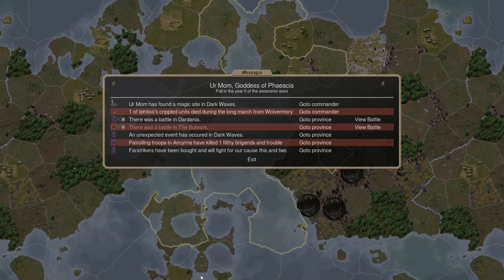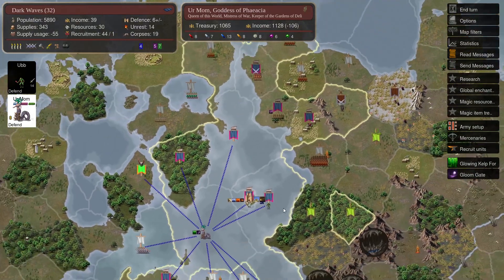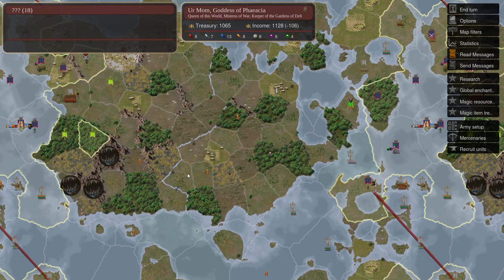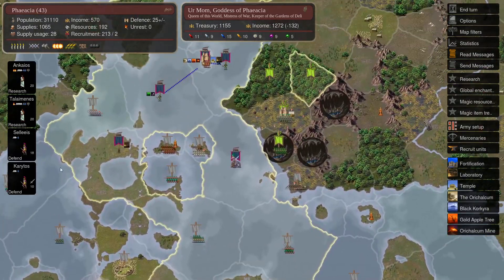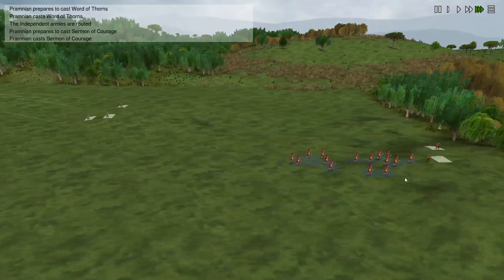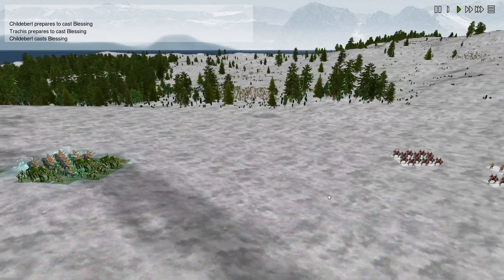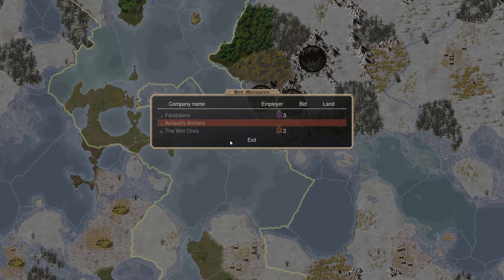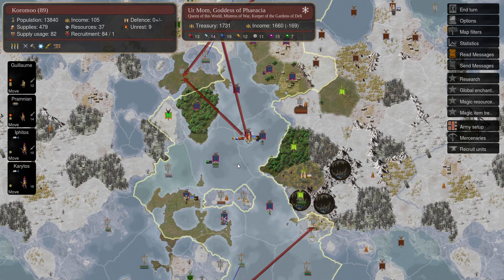Dominions 5 Blitz: Phaeacia #2 - Narrow Escape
Played a fun blitz game with a group of Danish guys found on Discord. Much silliness was had, I hope you all will enjoy this playthrough. Cheers!

Game name: NordicBlitz
Players: 6
Map: Random, 15 provinces per player
Mod: Dominions Enhanced 1.65